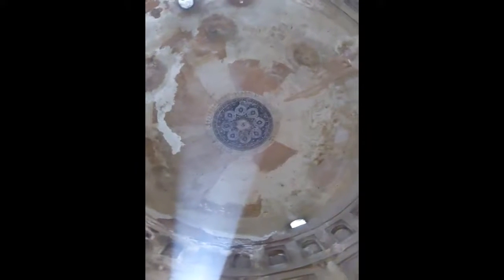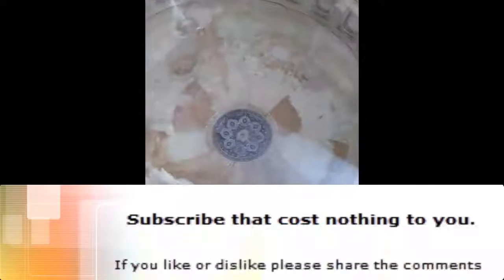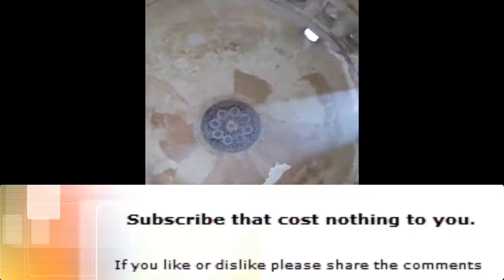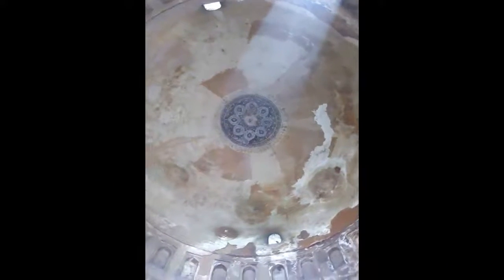Bhool bhulaiya of Delhi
Bhool Bhulaiya of Delhi is a monuments build by our great emperors of india